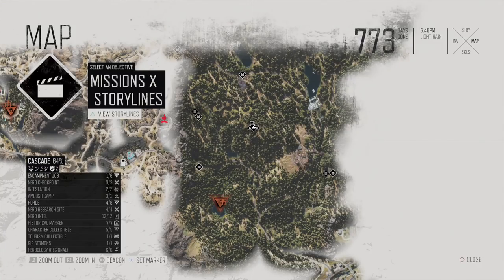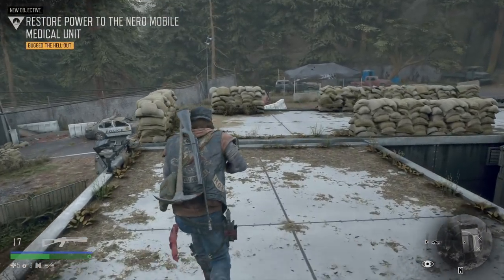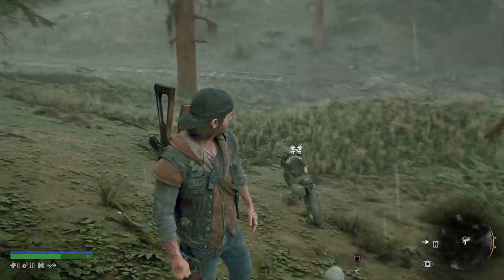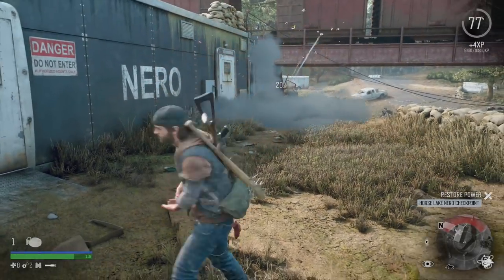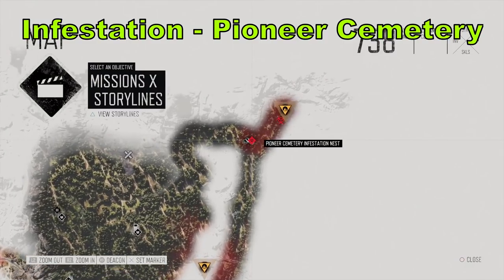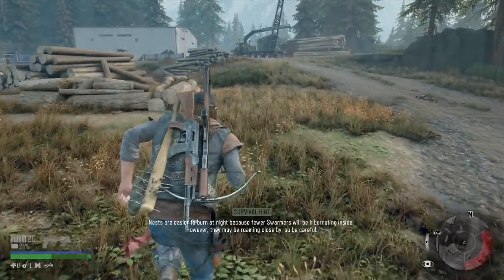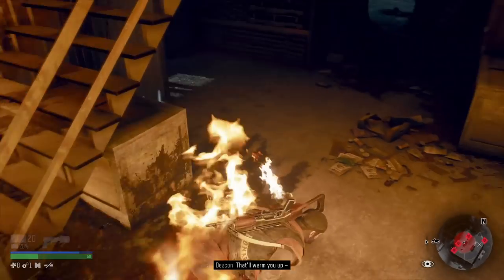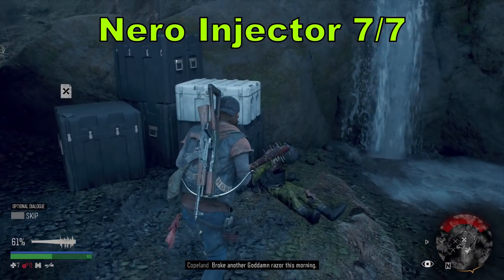Days Gone CASCADE 100% COLLECTIBLES Guide (Characters, Nero Intel, Upgrades, Hordes and MORE!!!)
All Collectibles Cascade Region in Days Gone. Everything to complete the region 100% from Characters, Nero Intels, Nero Injectors, Herbology, Infestations, Ambush Camps, Historical Markers, Tourism R IP Sermons, and Hordes Locations. Everything to get 100% in the Cascade Region.

► Follow Gaming With Abyss!

Burnout Apocalypse - Use nitro and drift at the same time on your bike time for at least 5 seconds